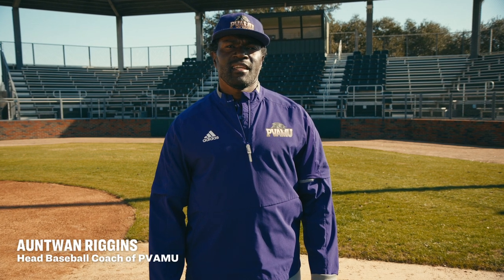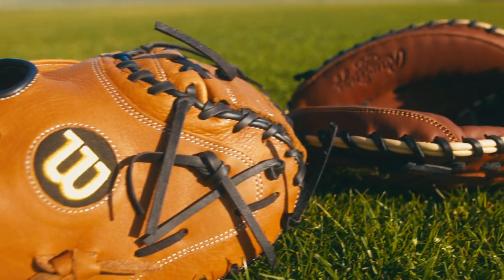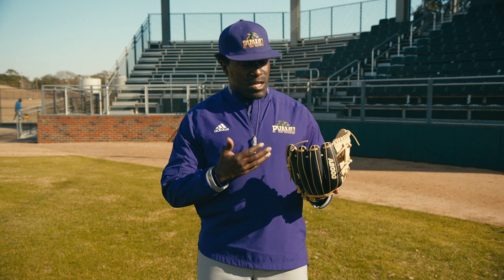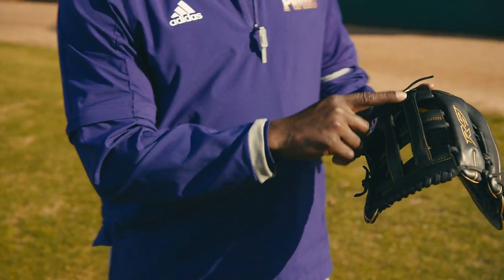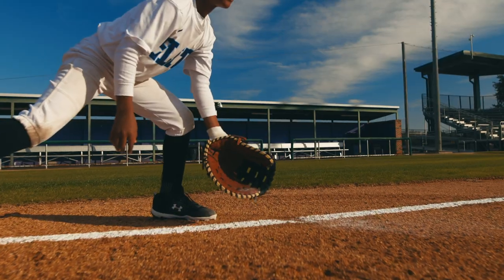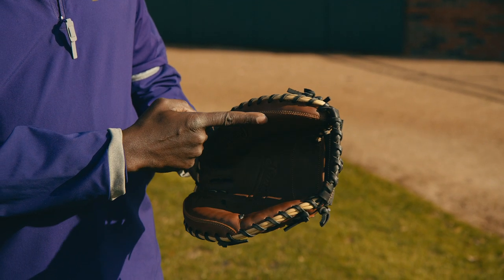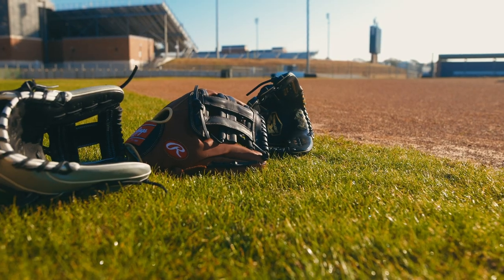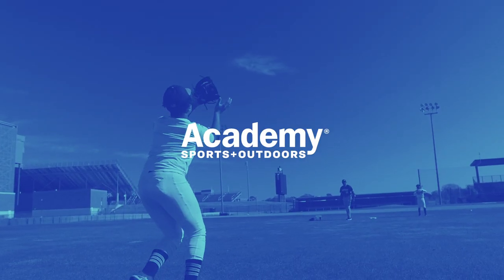Baseball | Glove Buying Guide with Coach Riggins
Prairie View A&M University’s head baseball coach Auntwan Riggins discusses what to consider when buying a baseball glove. Learn more about finding the infield, outfield, and specialty gloves.

Top 3 considerations in choosing a baseball glove:
- Preference & Feel
- Size
- Position you play